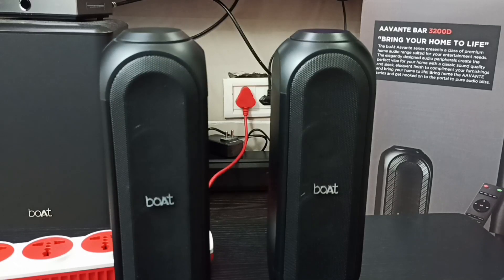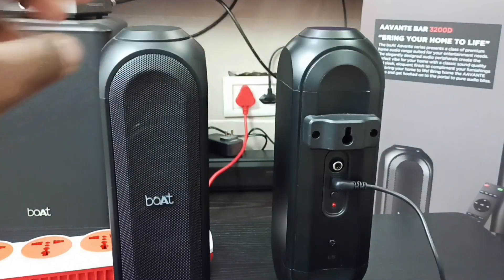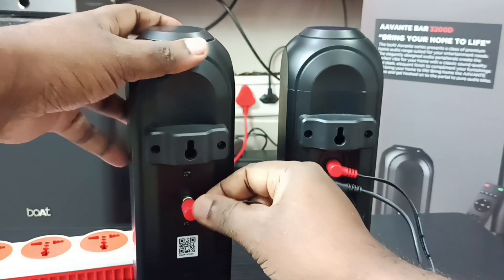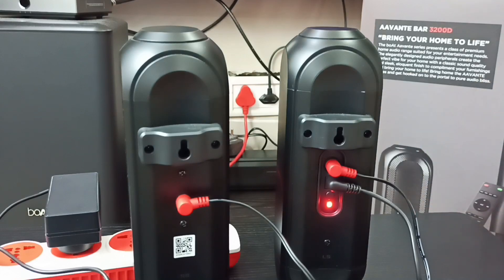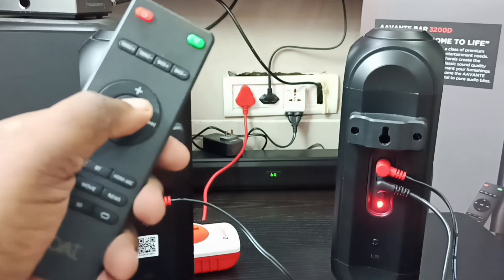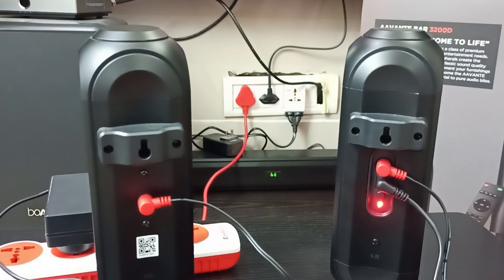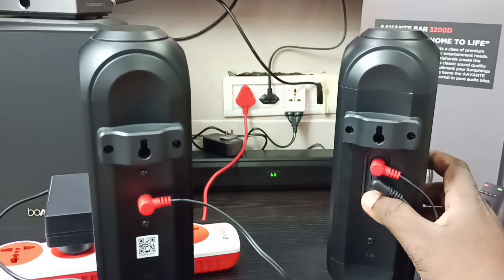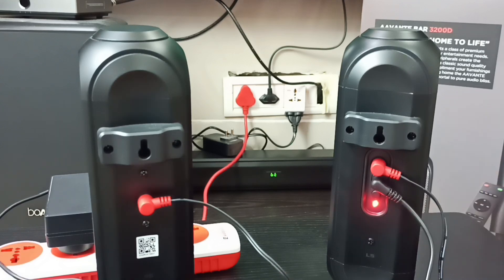boAt Aavante Bar 3200D Soundbar : How to Manually Pair Rear Speakers with Soundbar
boAt Aavante Bar 3200D Soundbar, boat, Aavante, spearker, rear speakers, woofer, subwoofer, soundbar, Dolby Audio,5.1 Channel, rms, 3D Surround Sound, Surround Sound, Dual Wireless Rear Speakers, Wireless Rear Speakers, Boat Aavante 3200D Dolby 5.1 Wireless Soundbar